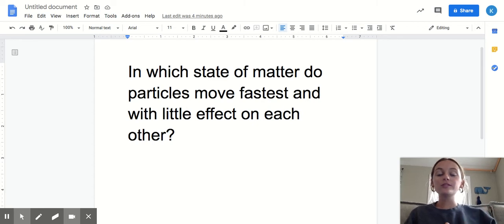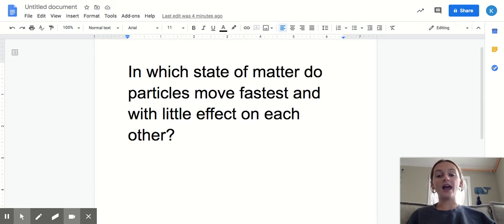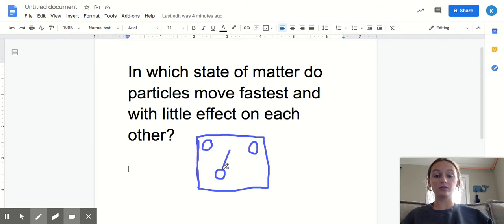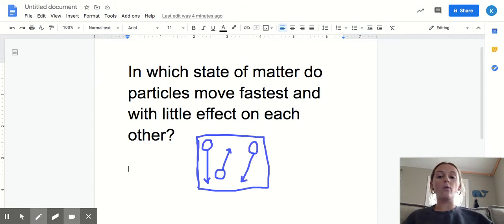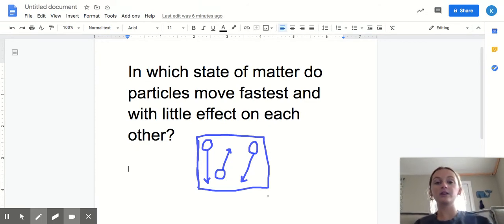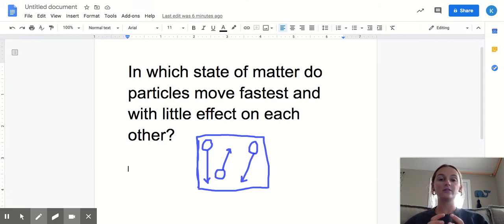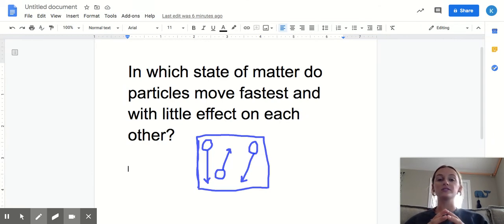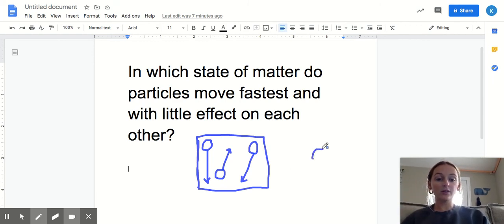Slate Science 9/30